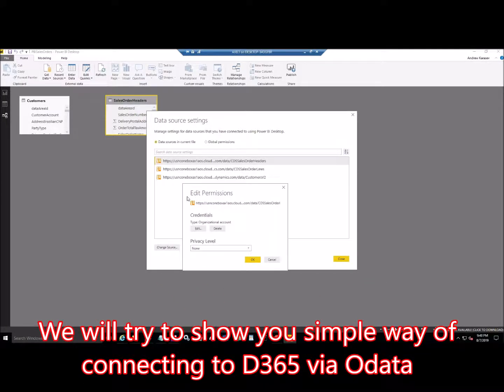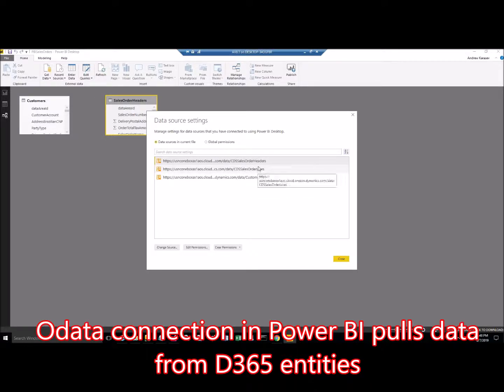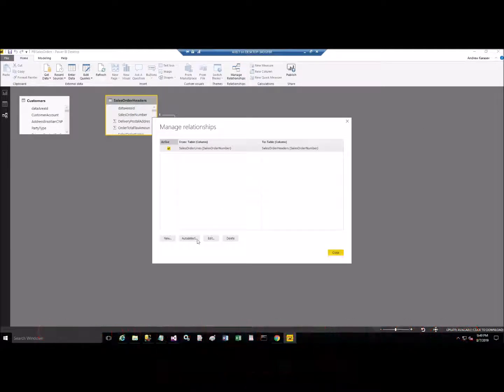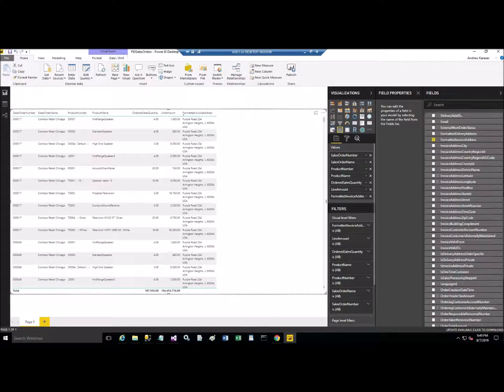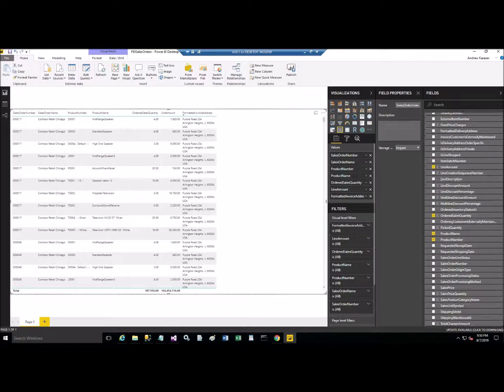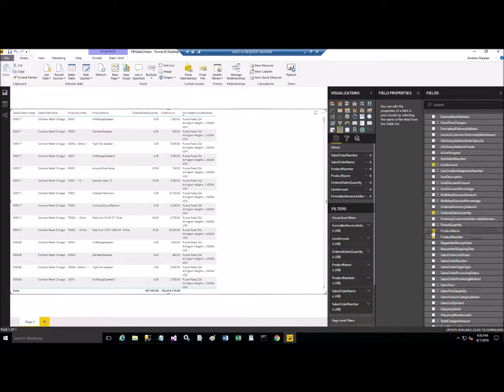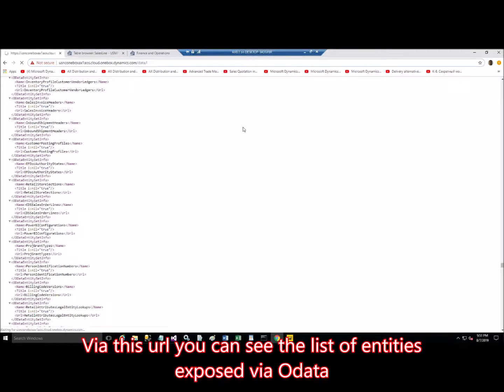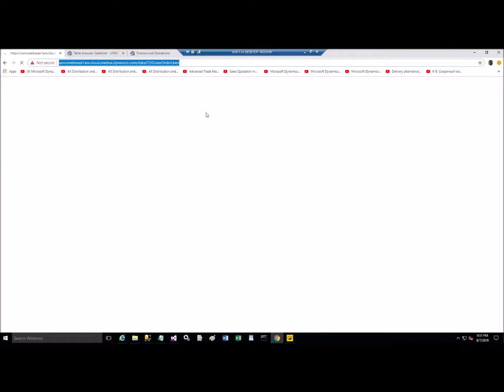Power BI Odata connection to Dynamics 365 Finance and Operations data entities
We will try to show you simple way of connecting Power BI to Dynamics 365 via Odata

Odata connection in Power BI pulls data from D365 entities